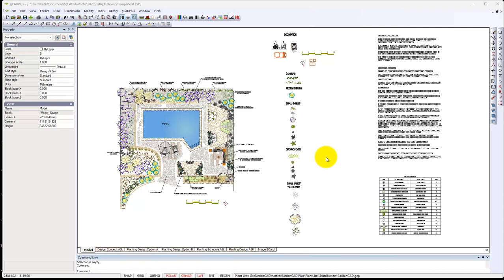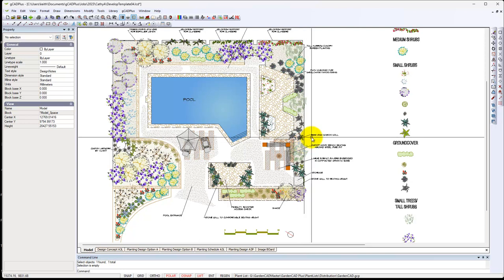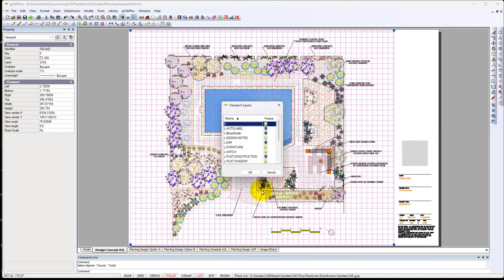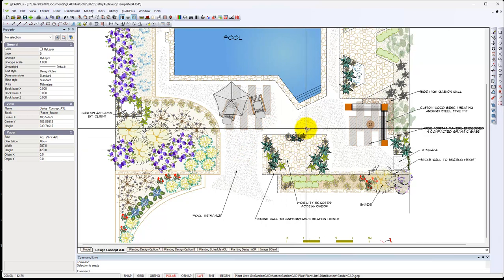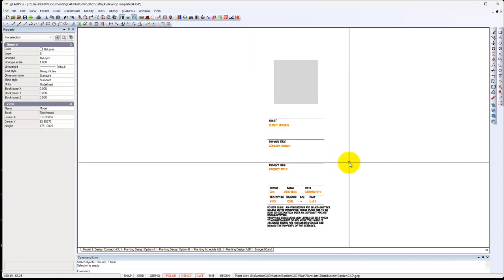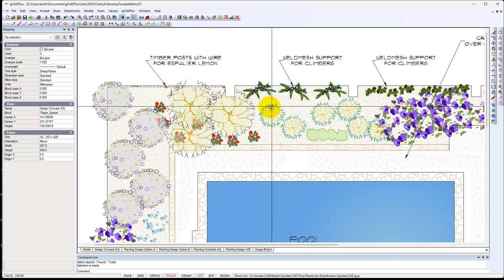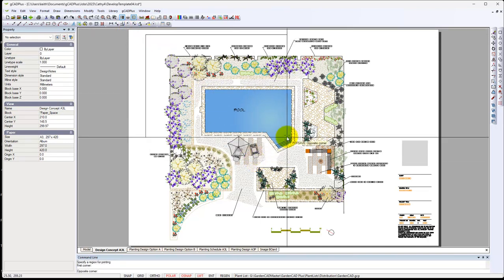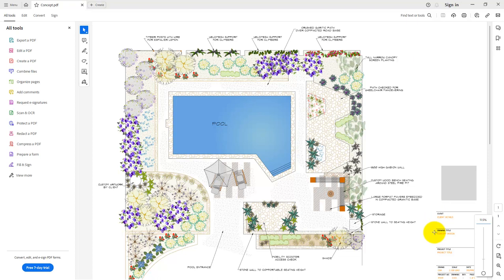How to present a concept to a client by using the gCADPlus ViewPort Layer tool.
This movie describes a method for presenting a landscape concept to a client using the gCADPlus VPORTLAYER command to manage the selective display of layers in a developing template drawing. Learning how to control layer visibility across multiple sheets can save a great deal of time and improve productivity.